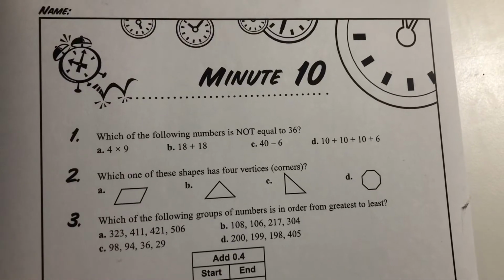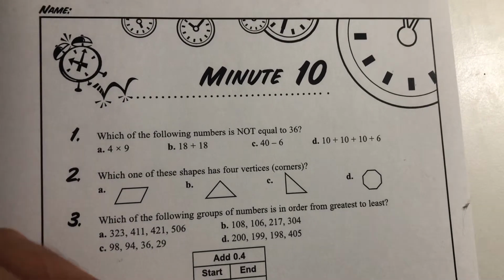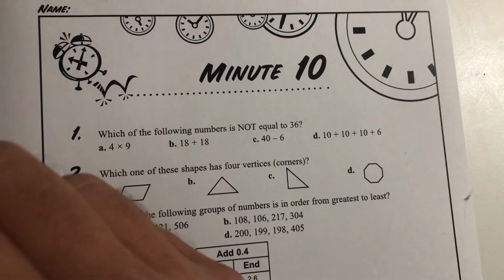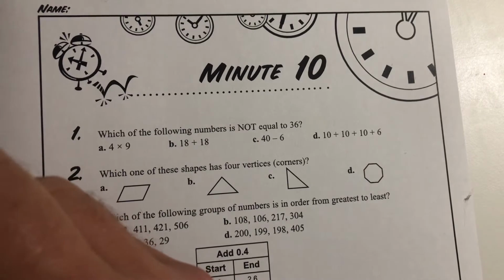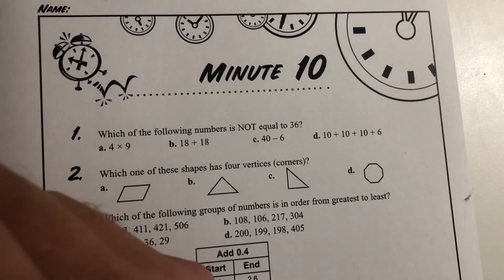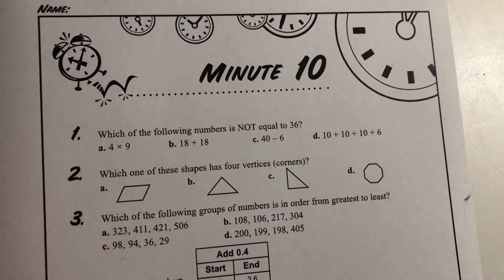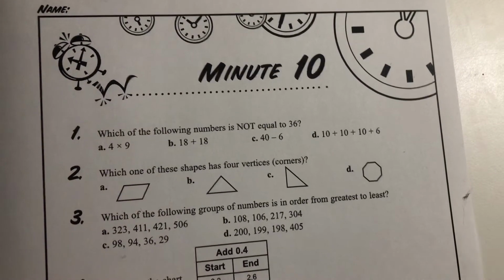Math Minute 10